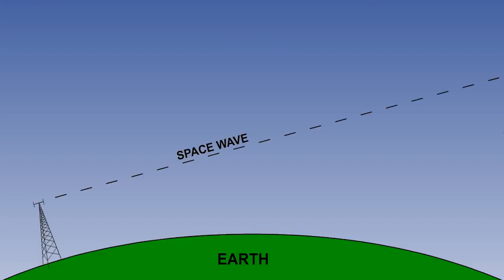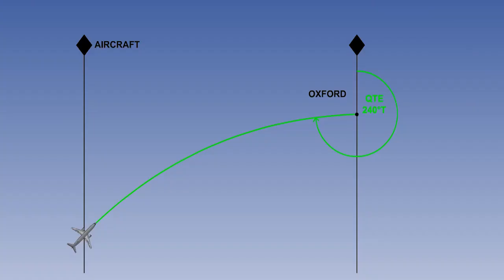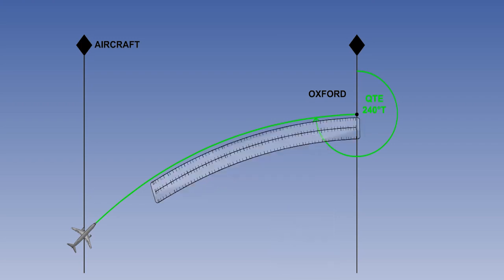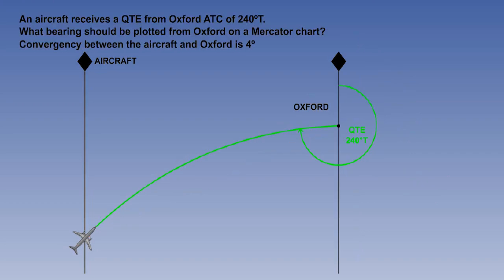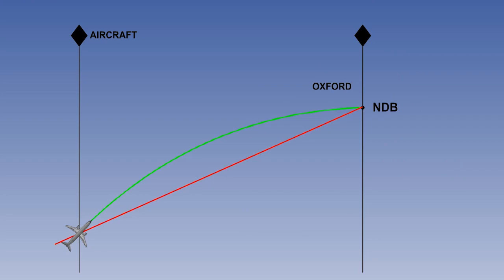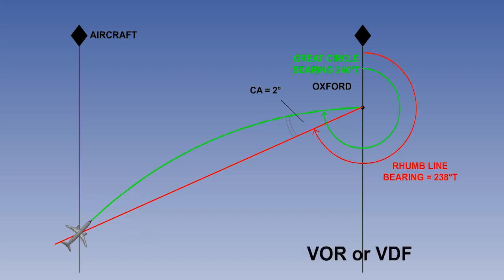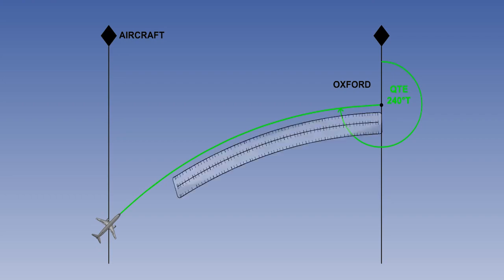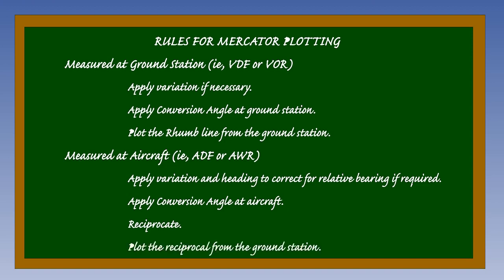56 Normal Mercator Plotting